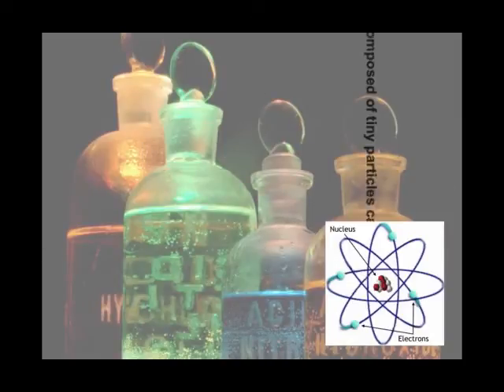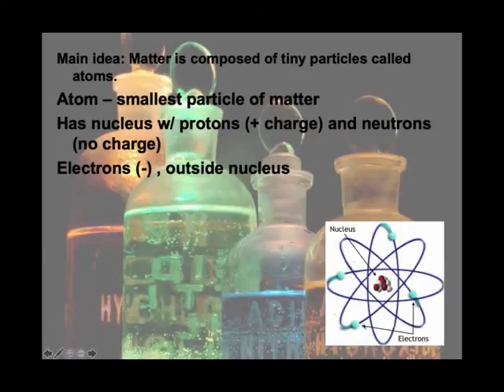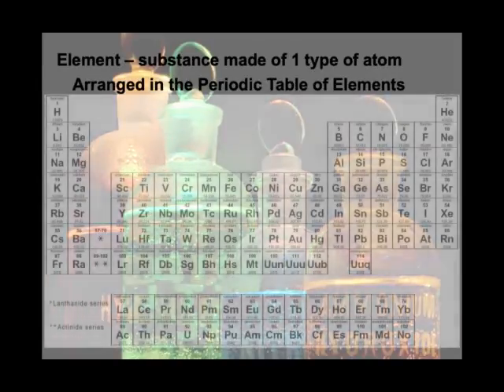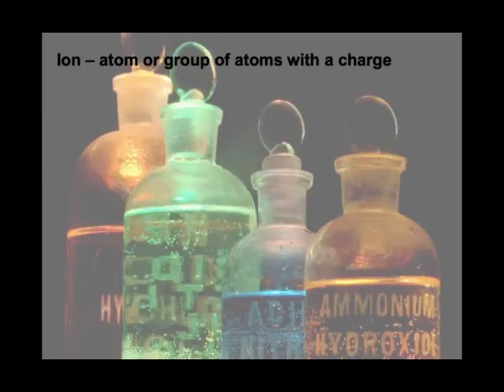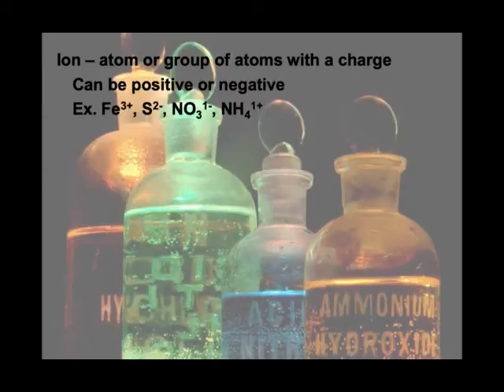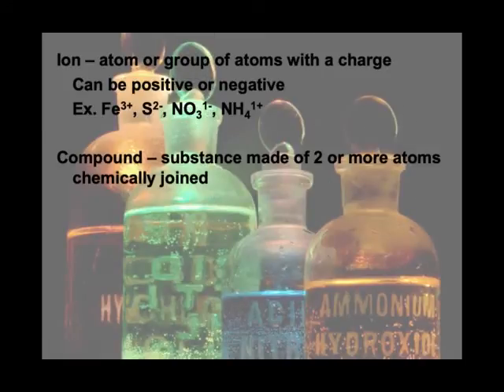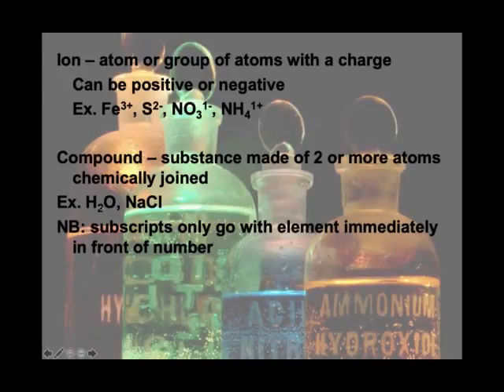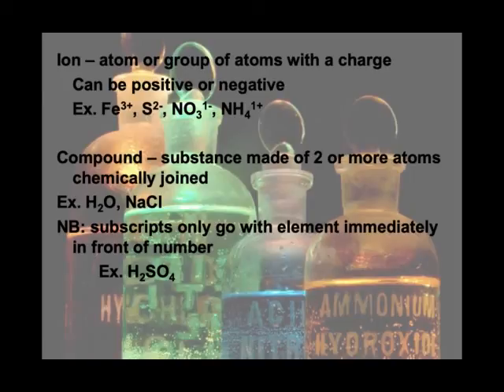Biochemistry Part 1:Atoms, Elements and Compounds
Short review of atoms, elements, ions and compounds.